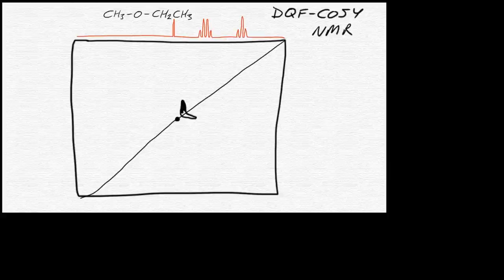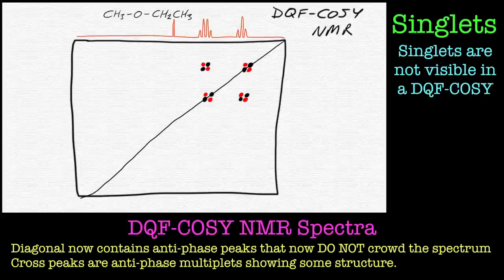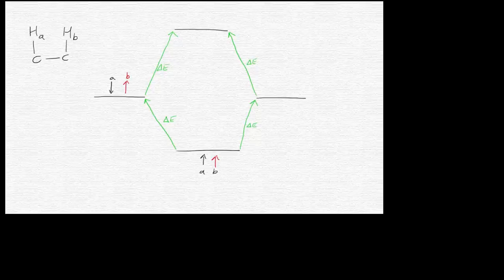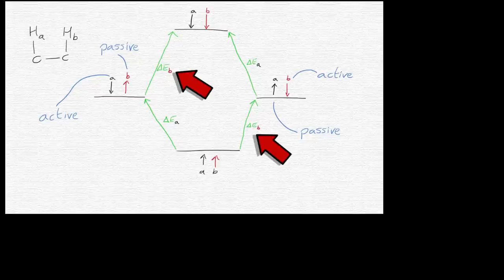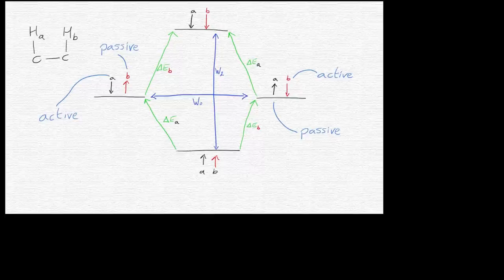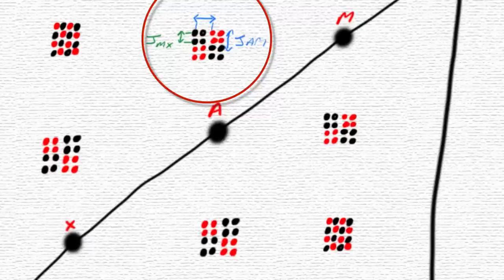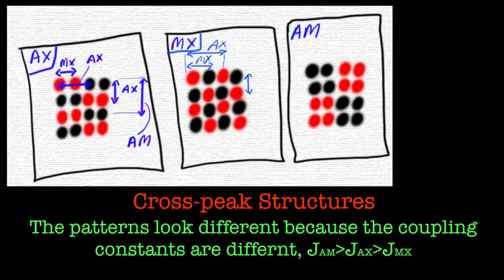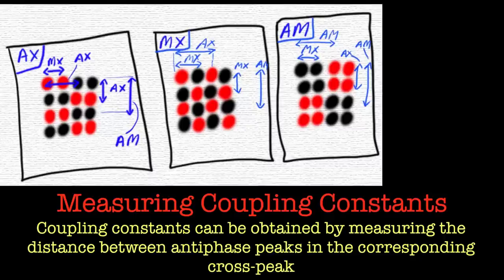Introduction to Double Quantum Filtered (DQF) COSY NMR Spectroscopy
In this tutorial we look at DQF-COSY NMR Spectra and how useful they can be to clean up a COSY spectrum.  We also show how valuable they can be in extracting coupling constants that would otherwise be impossible to determine from a 1D spectrum.